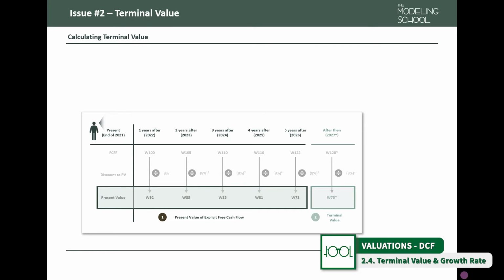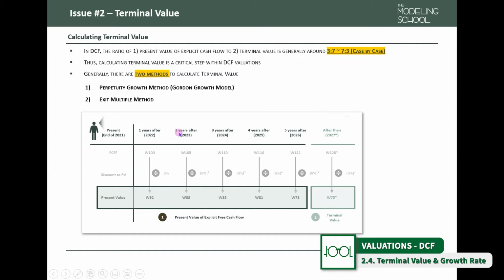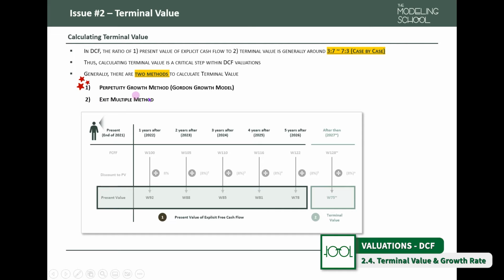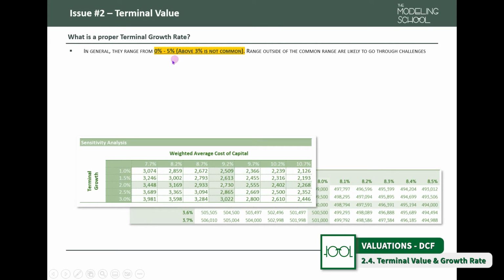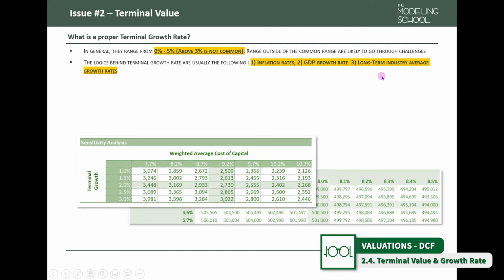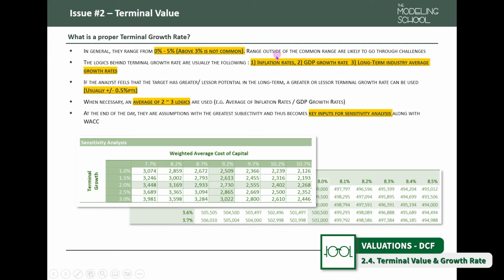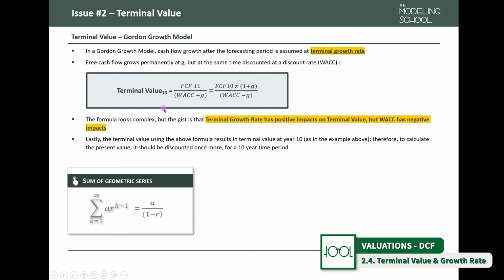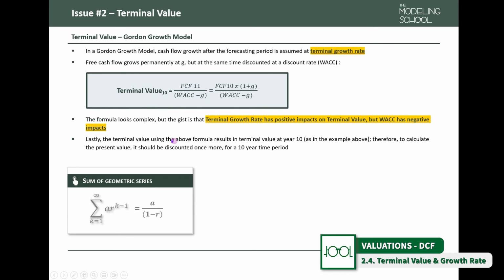[Valuations DCF] 2.4. Determining the Terminal Growth Rate (or Exit Multiples)